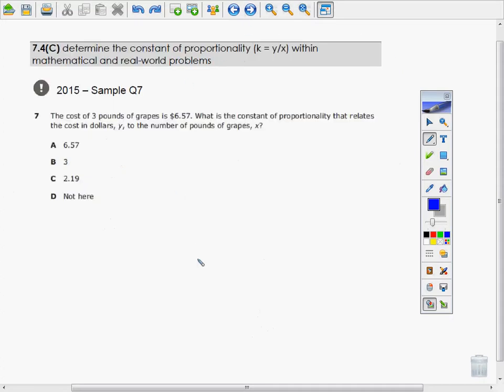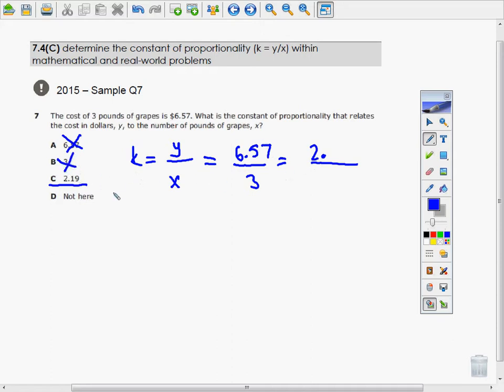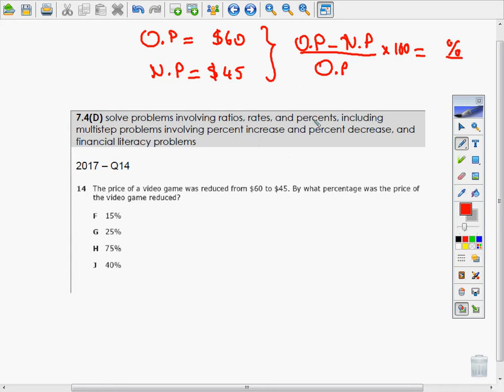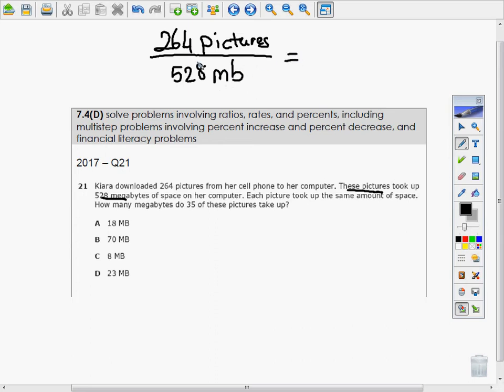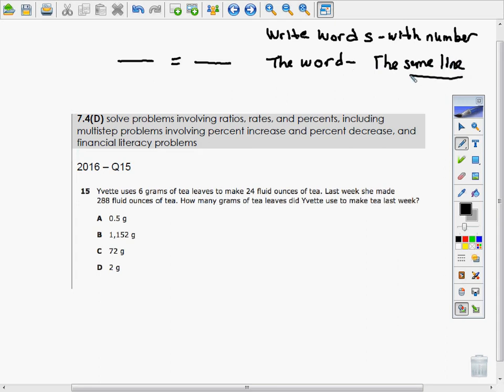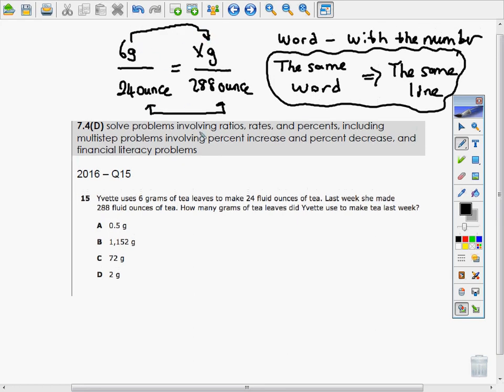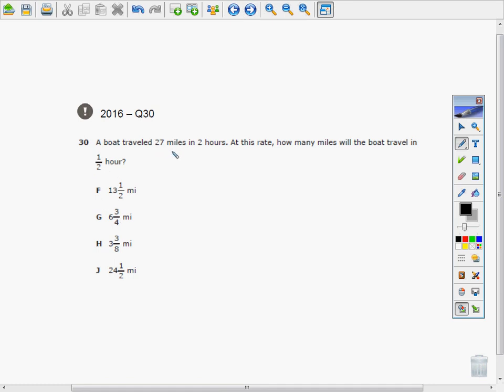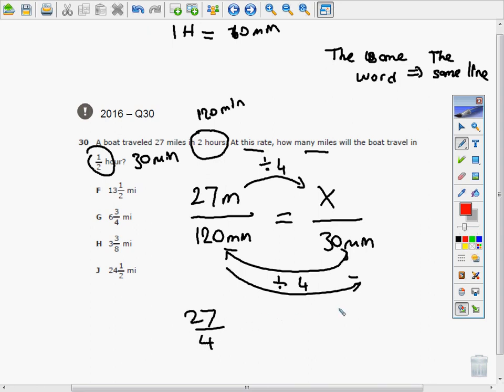Proportional Reasoning 3